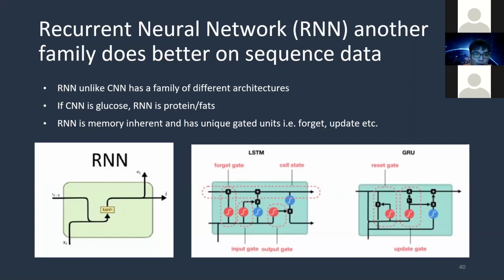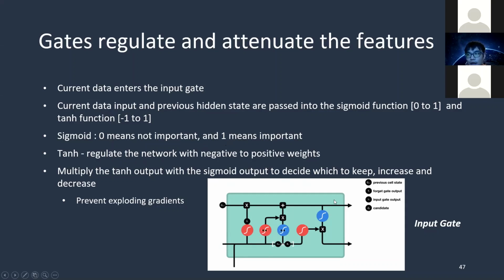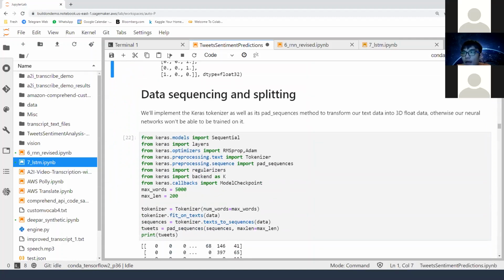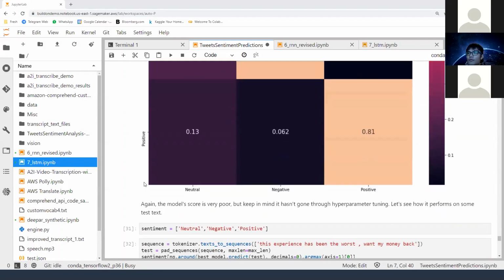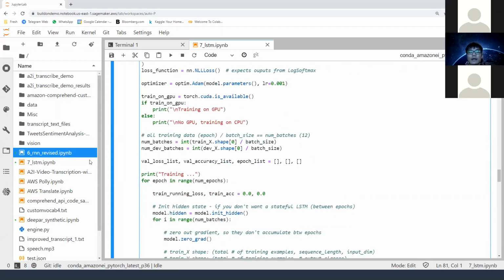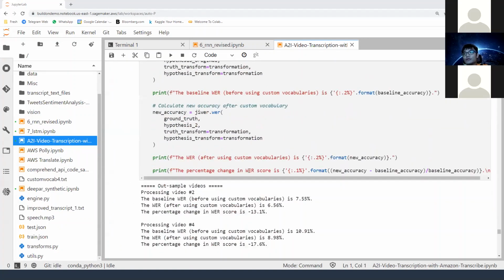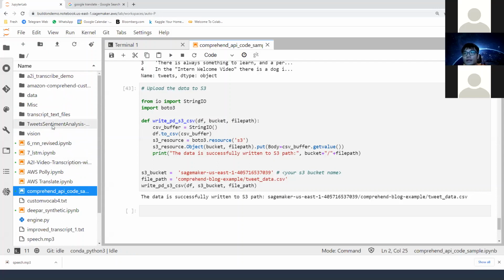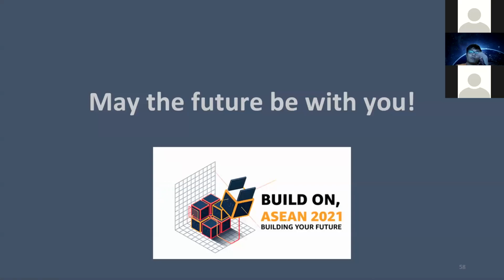Build On, ASEAN 2021 - Deep Learning 2